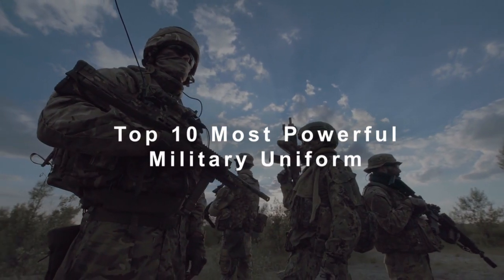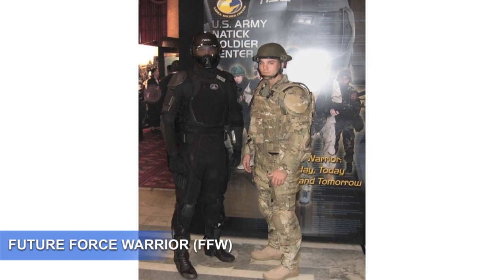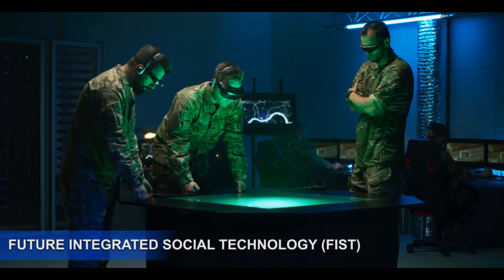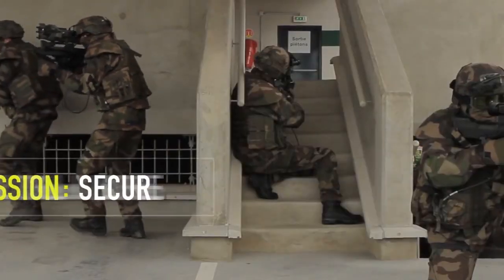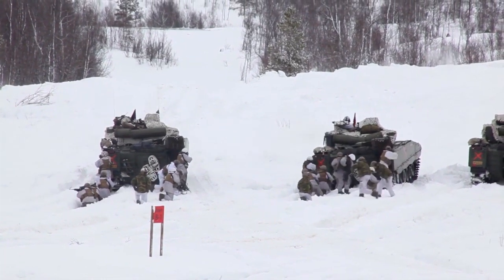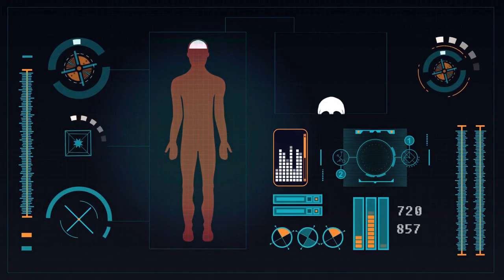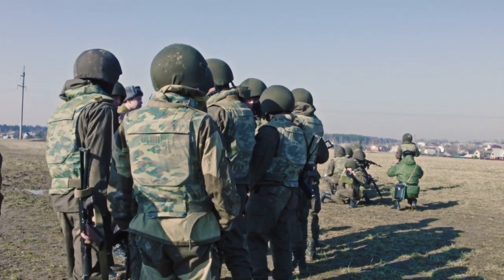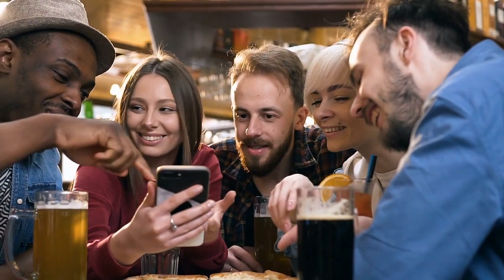Top 10 Most Powerful Military Uniforms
Hey guys and welcome to a new video. In todays video I am going to show you the top 10 most powerful military uniforms.